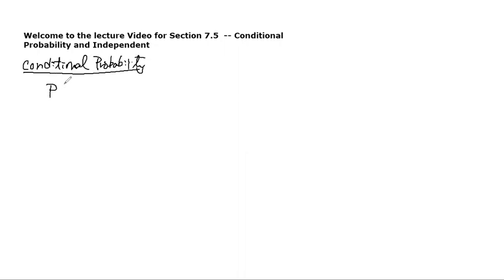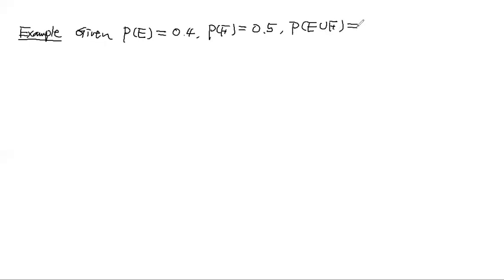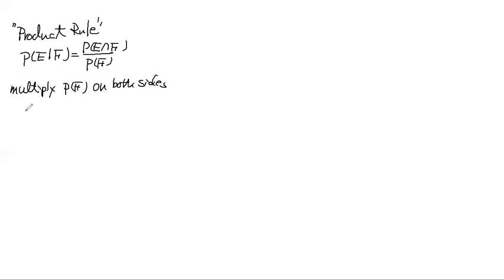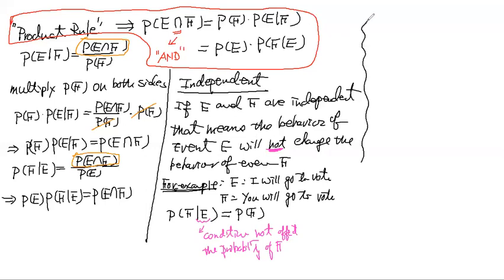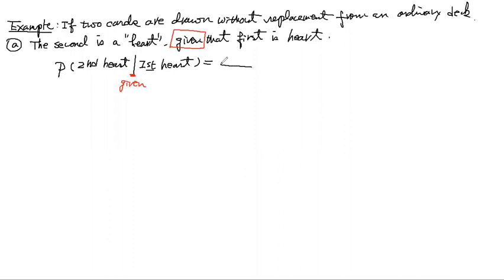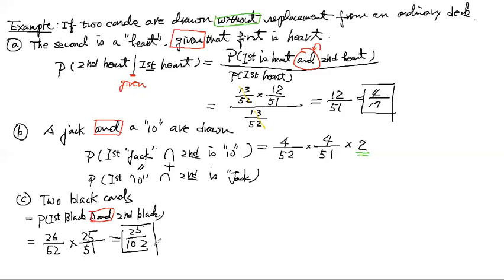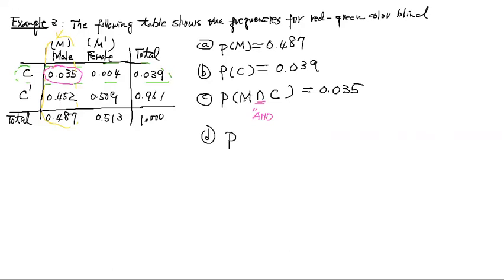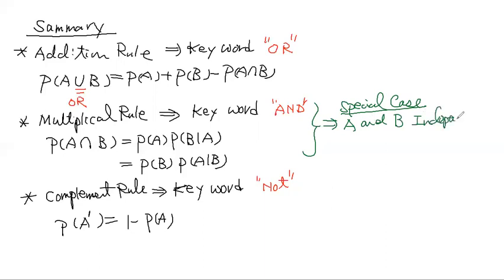Math1324_Section_7_5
This video covers Section 7.5. Topics include: Conditional probability, Multiplication Rule, and Independence.